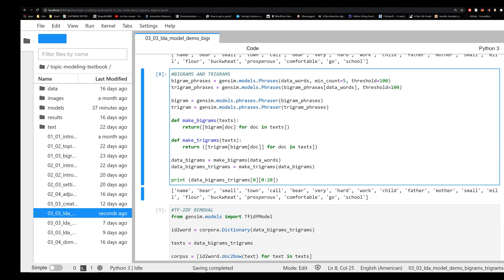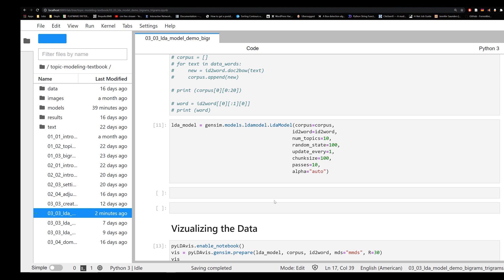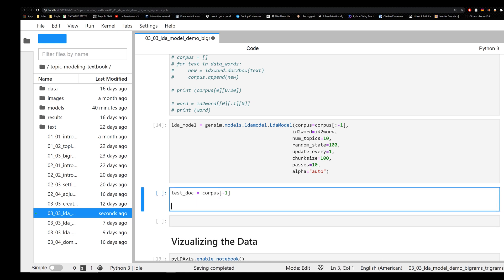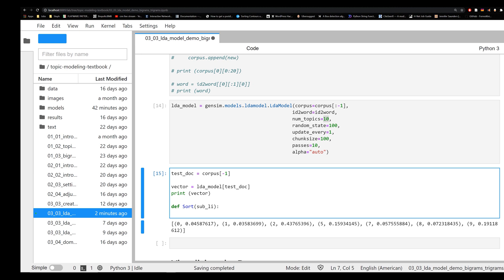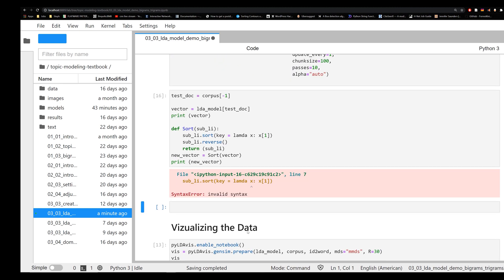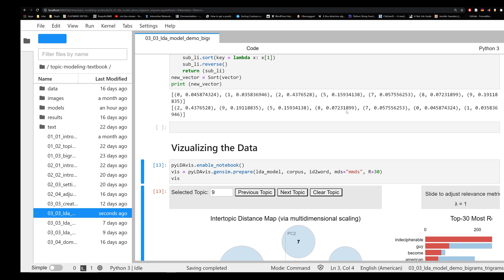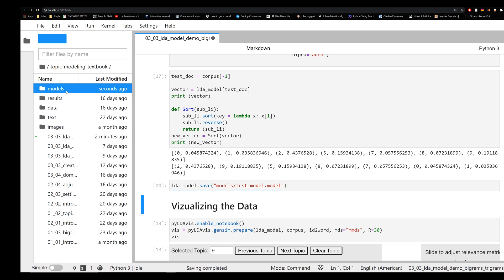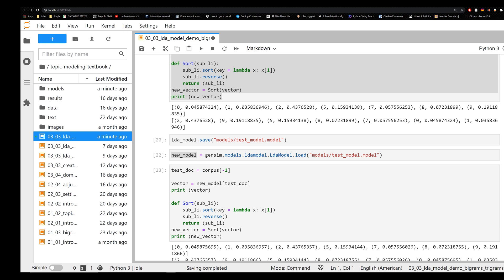How to Save and Load LDA Models with Gensim in Python (Topic Modeling for DH 03.05)